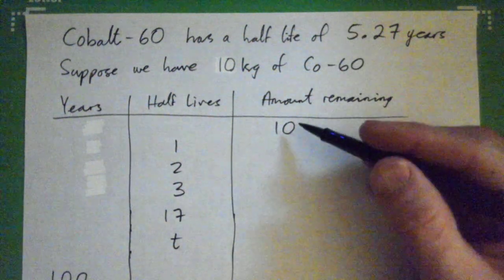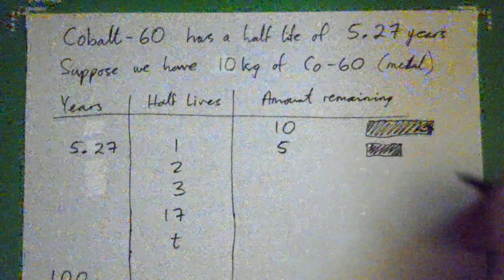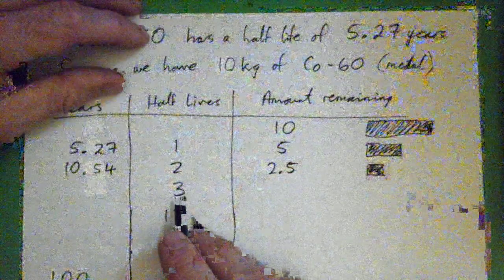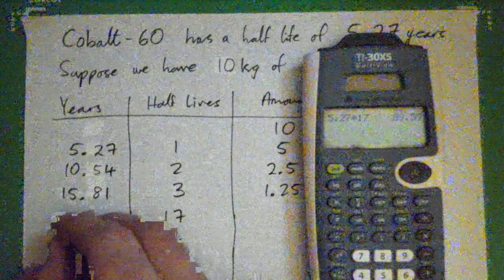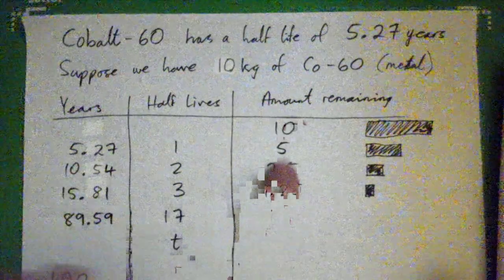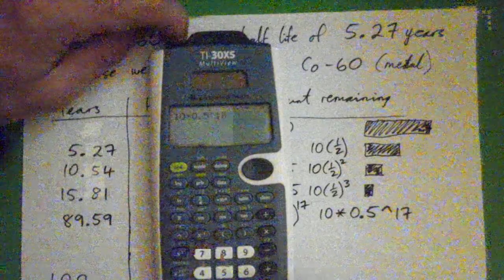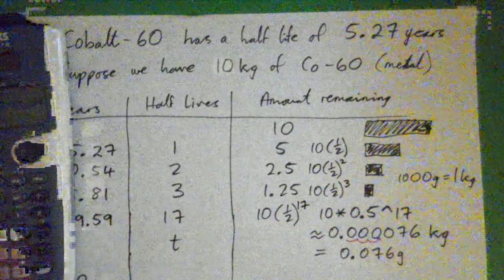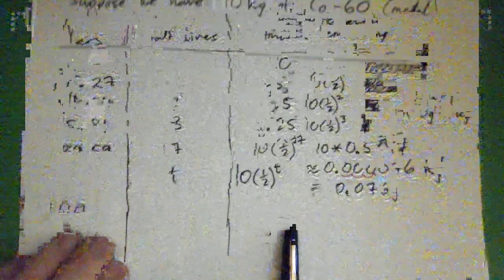Radioactive Decay: 10 kg of Cobalt-60, half life of 5.27 years